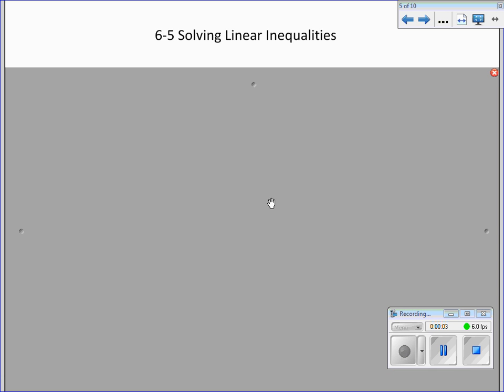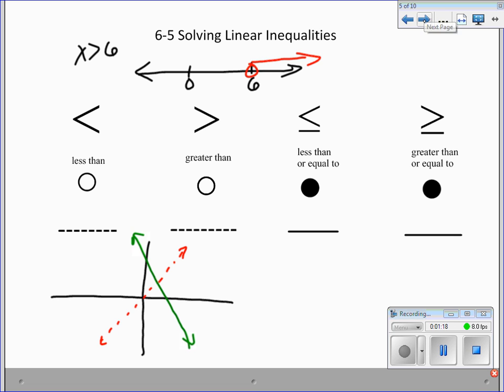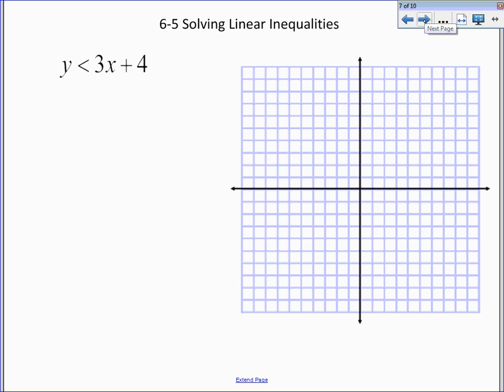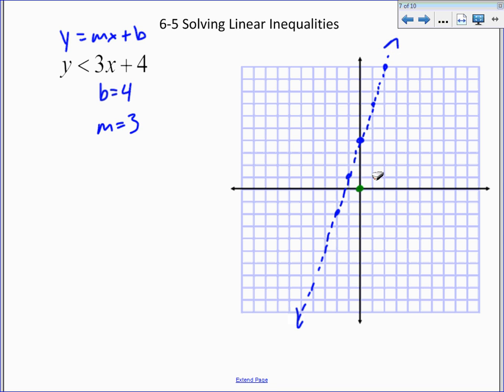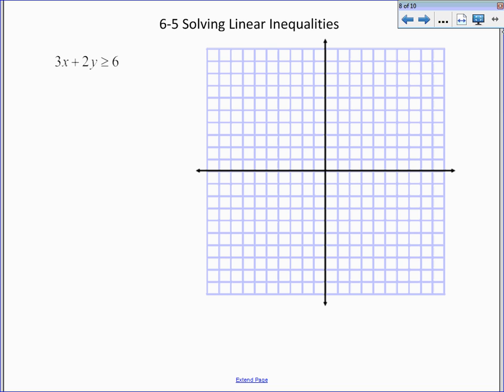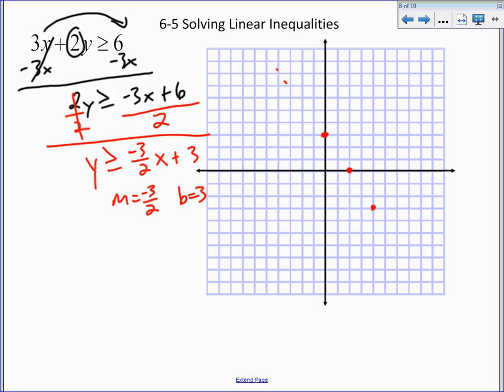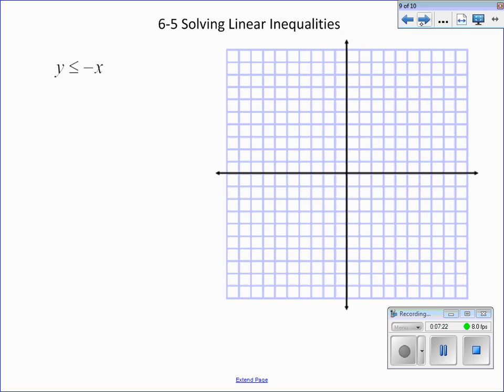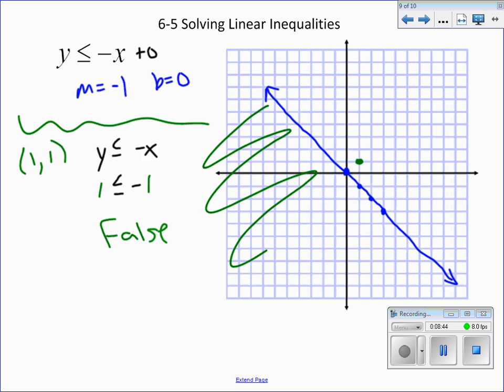6-5 Solving Linear Inequalities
Algebra 1
6-5 Solving Linear Inequalities by graphing